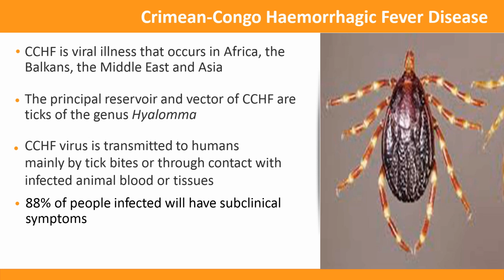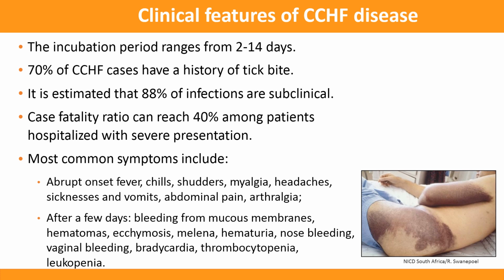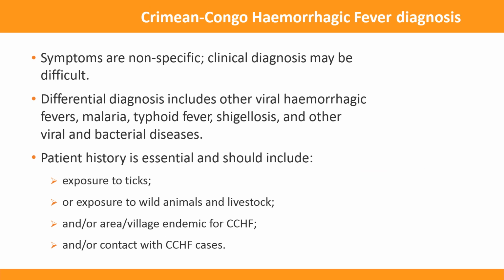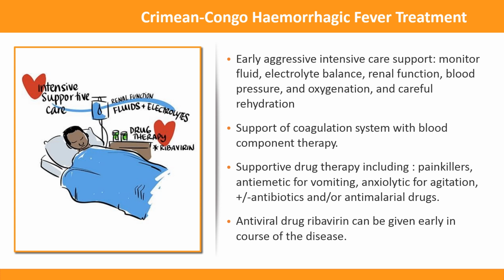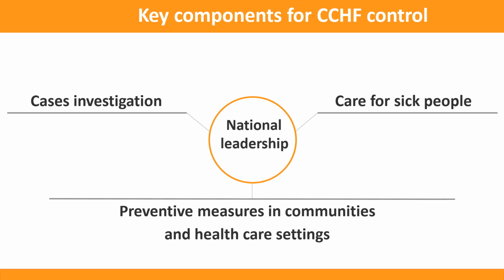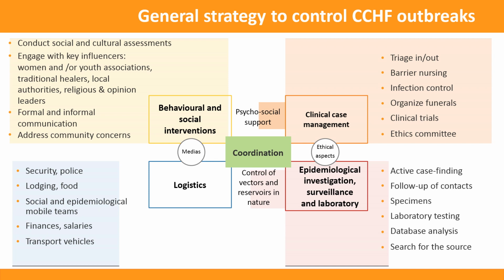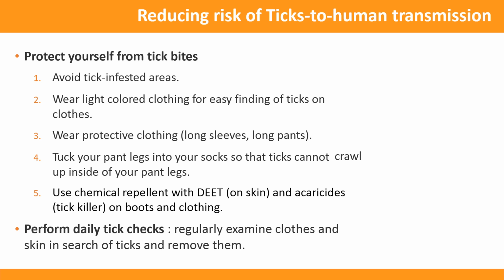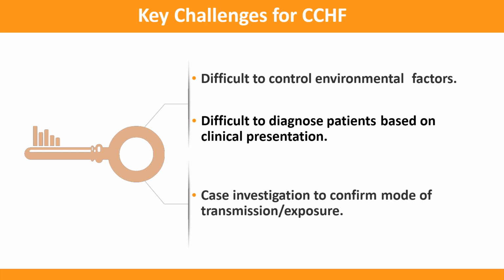Hemorrhagic Fevers II CCHF